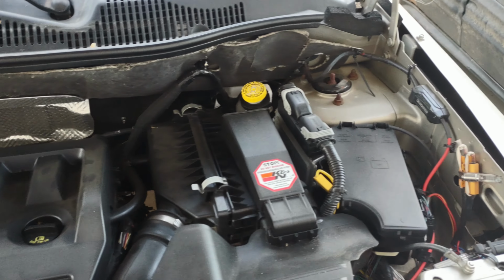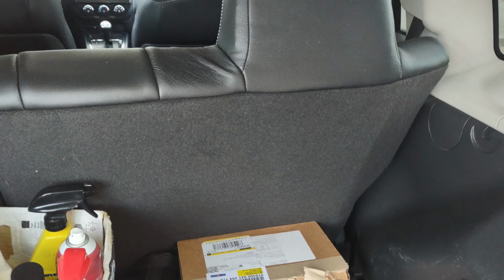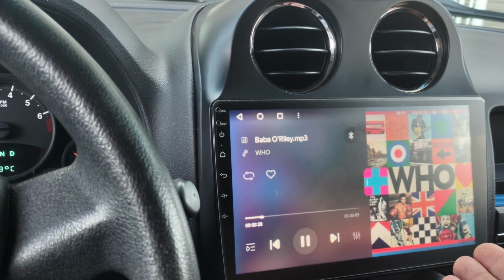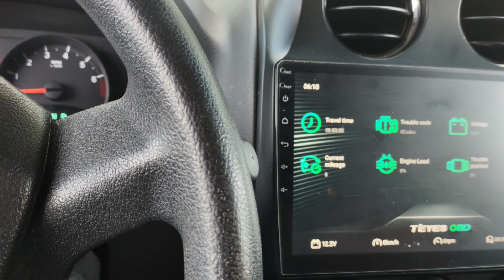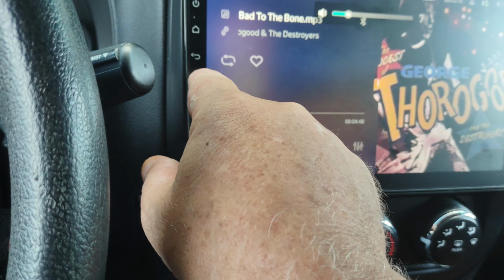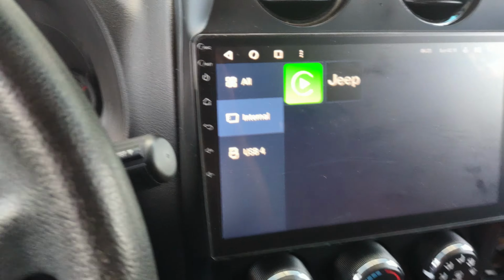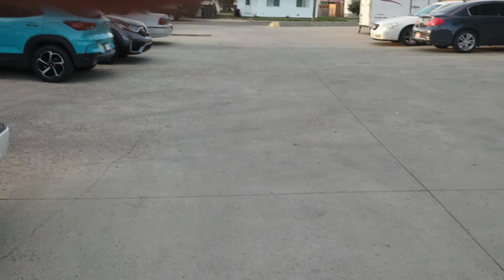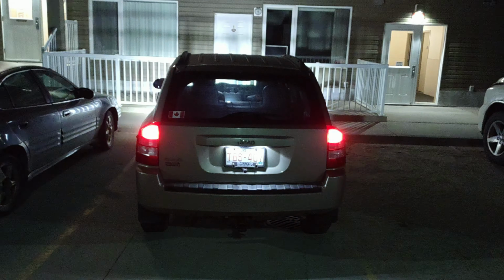MY 2010 JEEP COMPASS UPDATE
Just some of the updates I have done to my Jeep